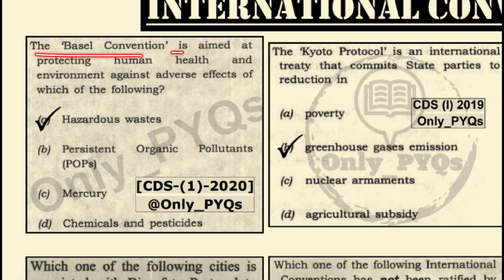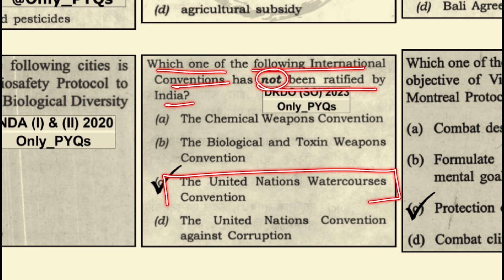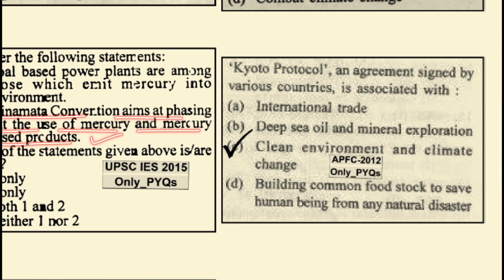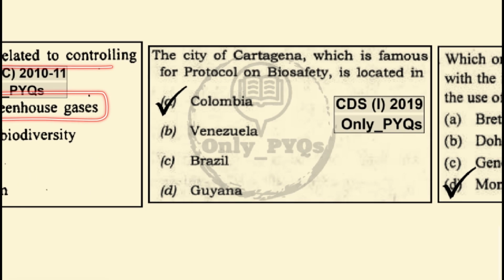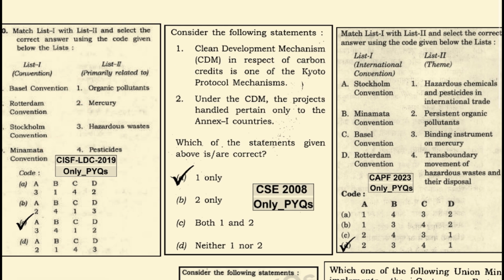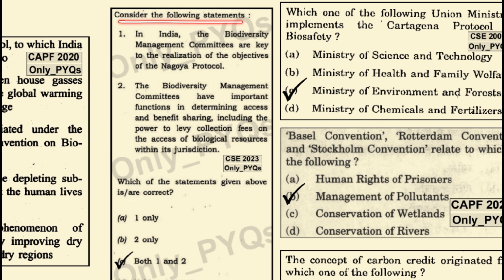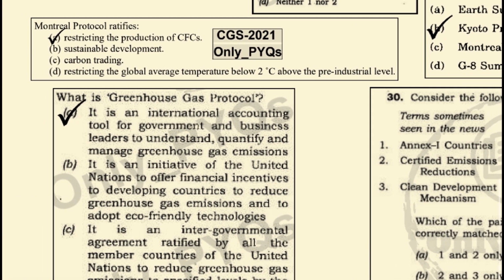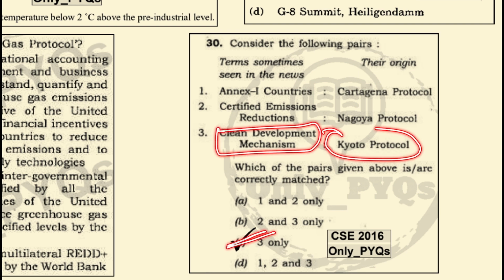UPSC PRELIMS 2025: INTERNATIONAL CONVERSATIONS (KYOTO MONTREAL etc)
This video covers all the questions related to the topic "INTERNATIONAL CONVERSATIONS (KYOTO MONTREAL etc)" from various exams conducted by UPSC.

UPSC PYQ
UPSC PYQ's
PREVIOUS YEAR QUESTIONS OF UPSC
UPSC IAS
UPSC ENVIRONMENT
ENVIRONMENT PYQ
ENVIRONMENT PYQ'S
ENVIRONMENT QUESTIONS